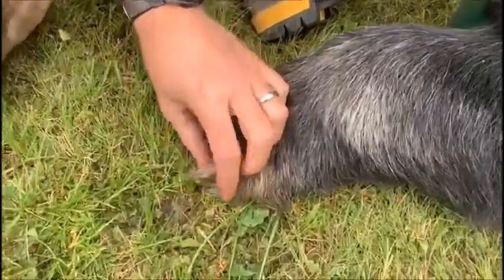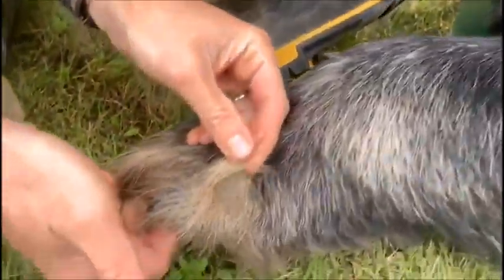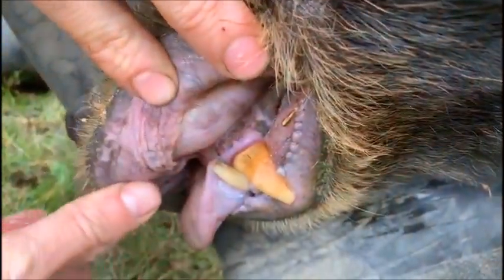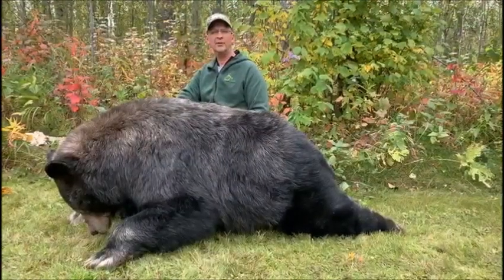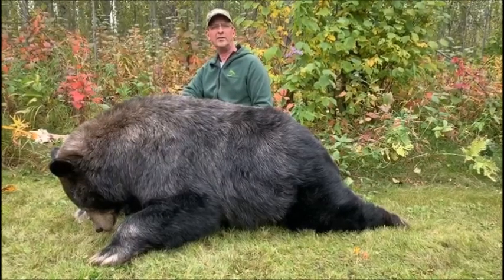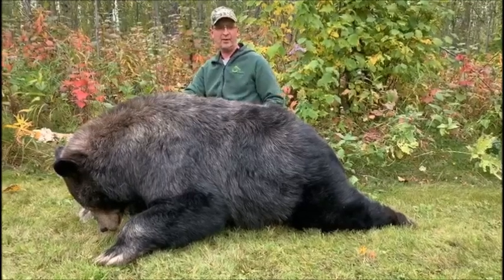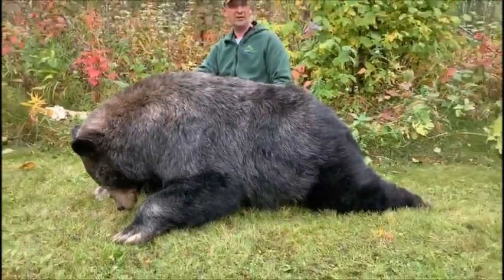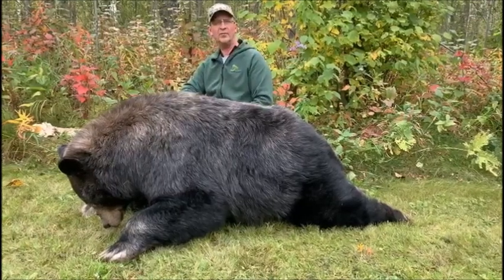BLACK BEAR HUNTING - ALBERTA CANADA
The oldest and most unique bear I've ever seen.